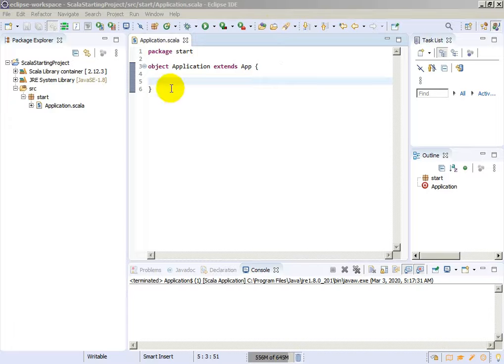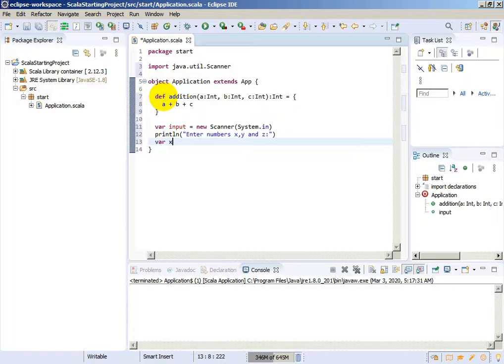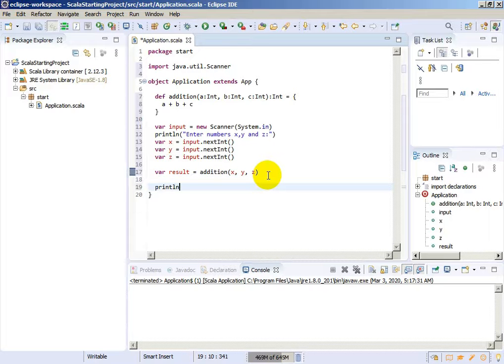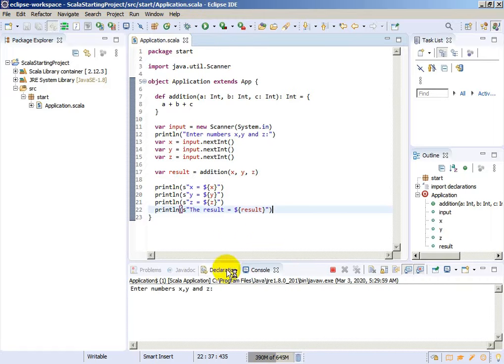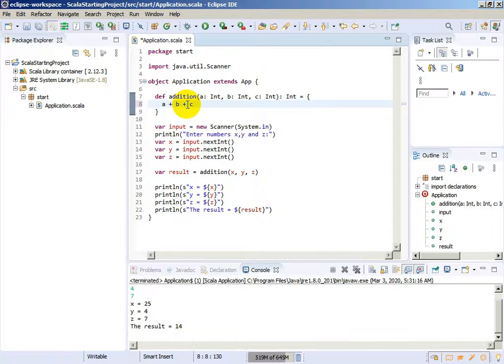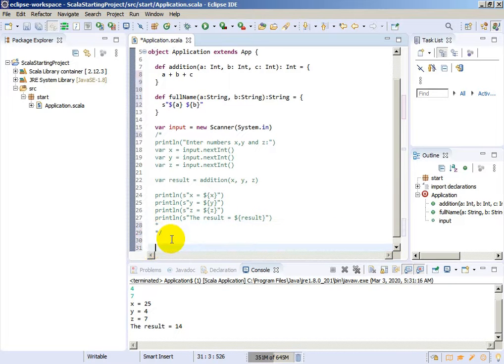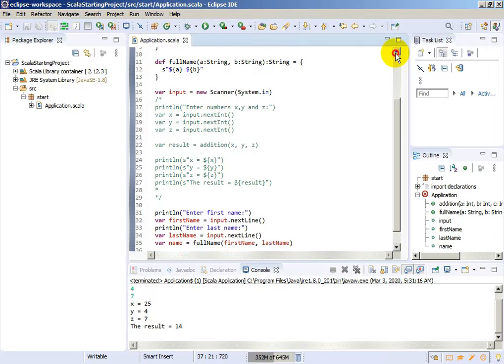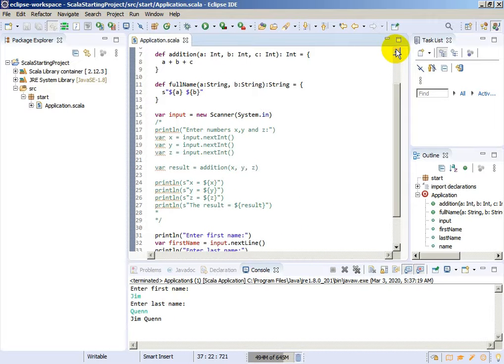Scala Programming #20 Functions Introduction